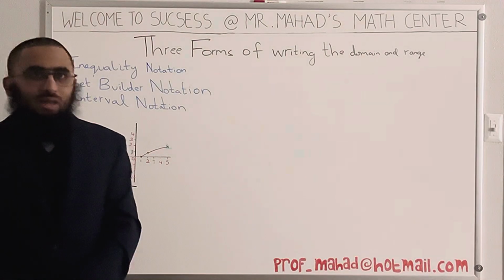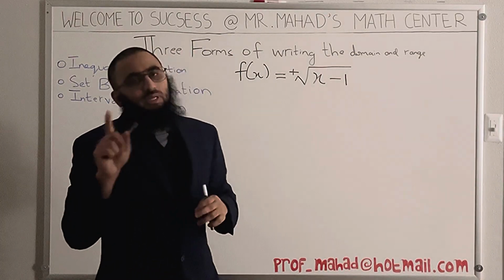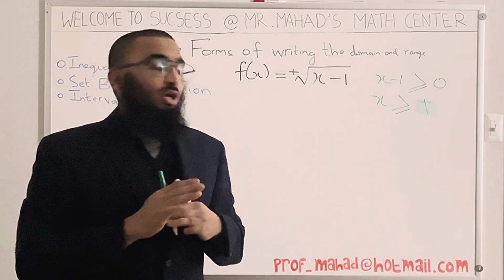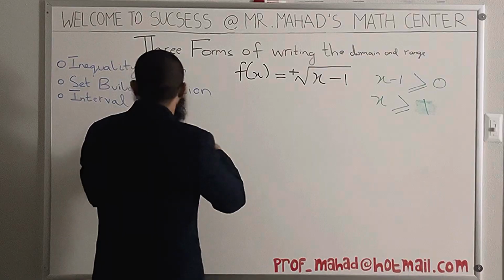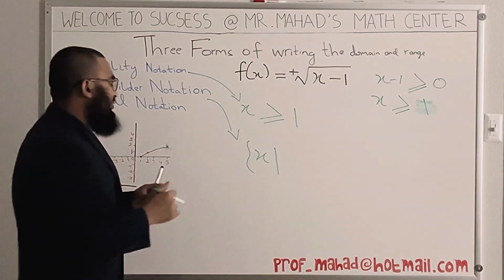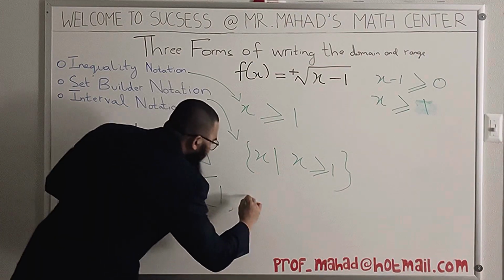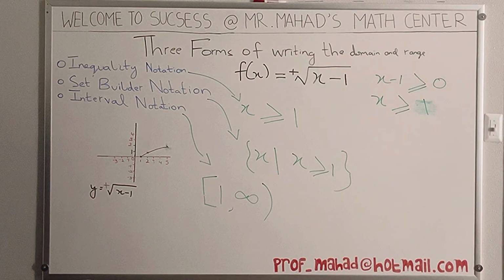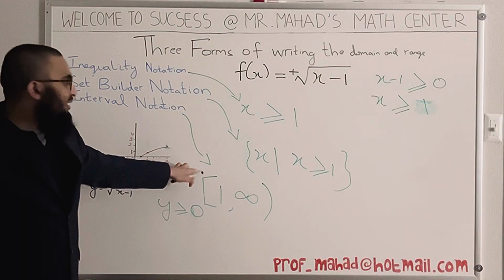3 ways to write the domain and range: Inequality notation, Set builder notation, Interval notation